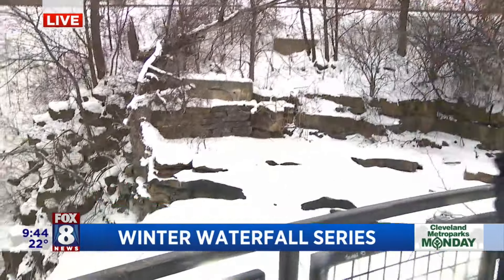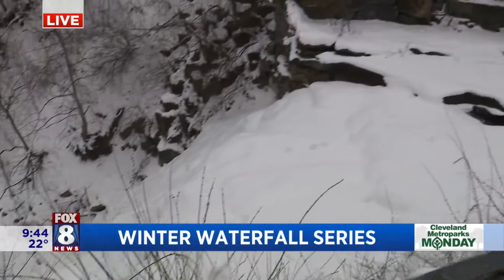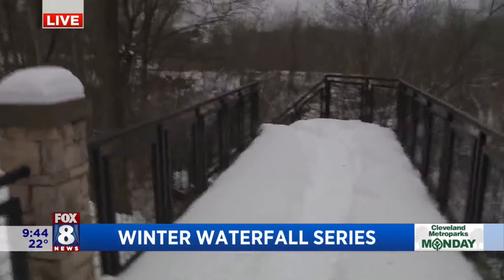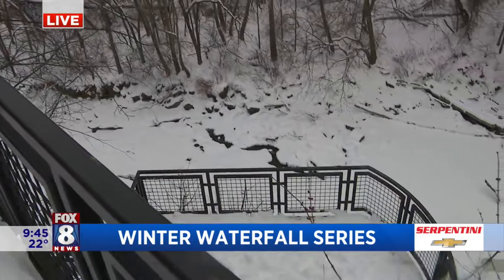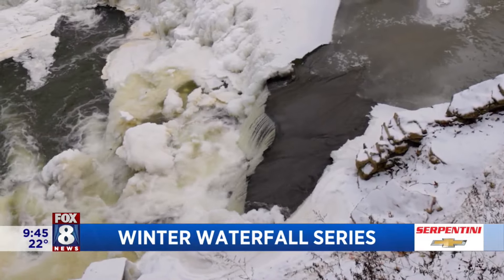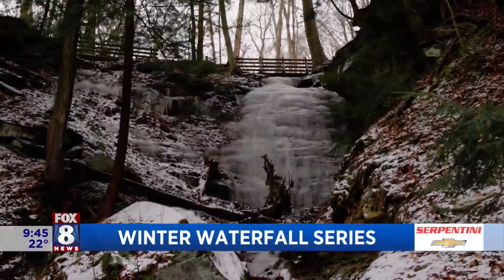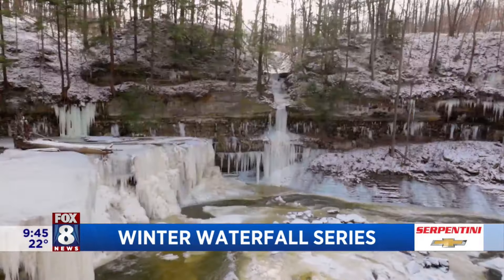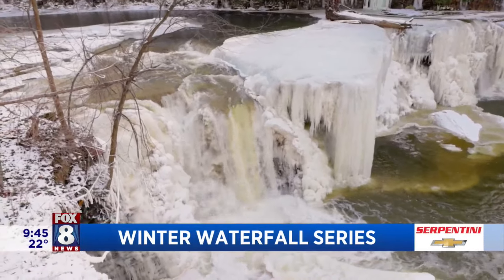Winter Waterfalls are waiting to be discovered all over the Cleveland Metroparks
Winter offers a very unique opportunity to discover the beauty of a waterfall. The Cleveland Metroparks has almost 20 hikes that are a part of their Winter Waterfall Series. Fox 8's Stefani Schaefer and Todd Meany learn more about these special hikes that offer spectacular visual payoffs at each of the unique waterfalls. To learn more about the Cleveland Metroparks Winter Waterfall series